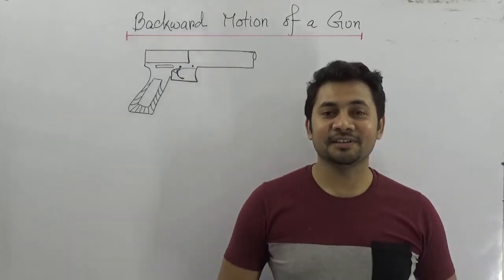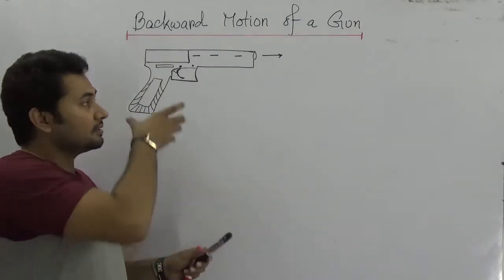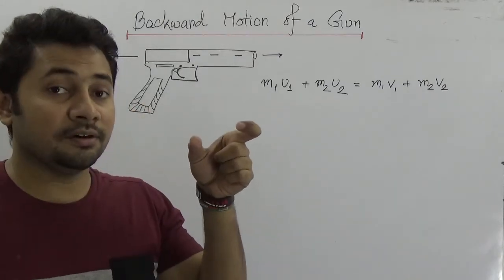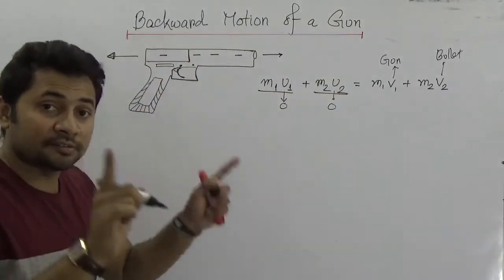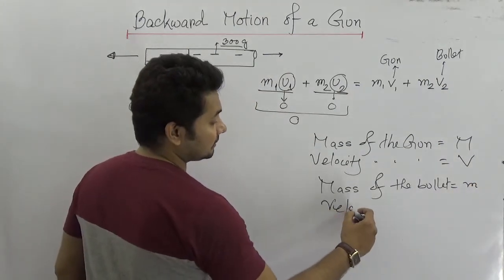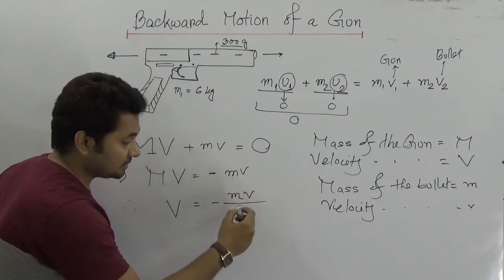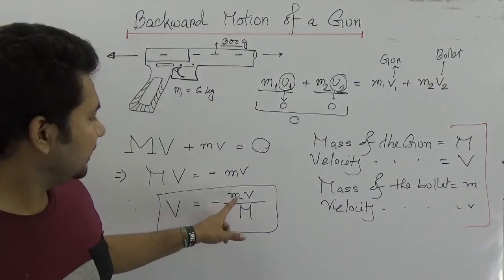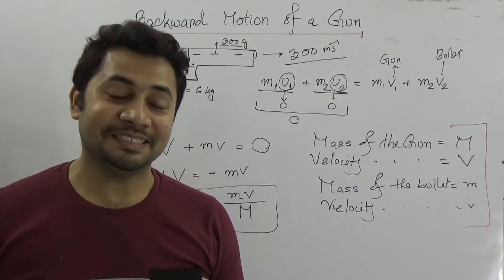Backward motion of Gun | Chapter Motion | SSC Physics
In this tutorial Fahad Sir explained the backward motion of Gun. It must be remembered that action and reaction always act on different objects. The Third Law of Motion indicates that when one object exerts a force on another object, the second object instantaneously exerts a force back on the first object. These two forces are always equal in magnitude, but opposite in direction.

These forces act on different objects and so they do not cancel each other. Thus, Newton’s Third Law of Motion describes the relationship between the forces of interaction between two objects.

Whenever two bodies interact with each other, the force exerted by the first body on the second is called action. The force exerted by the second body on the first body is called reaction. The action and reaction are equal and opposite.

For example, when we placed a wooden block on the ground, this block exerts a force equal to its weight, W = mg acting downwards to the ground. This is the action force. The ground exerts an equal and opposite force W’ = mg on the block in the upward direction. This is the reaction force.